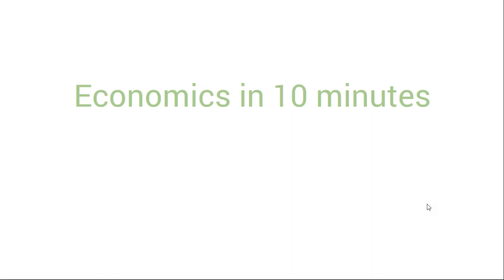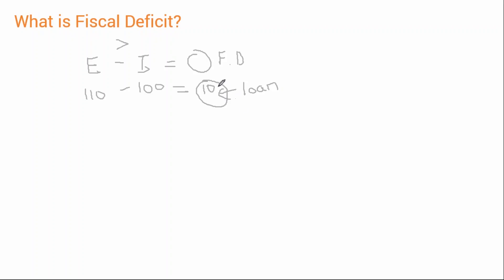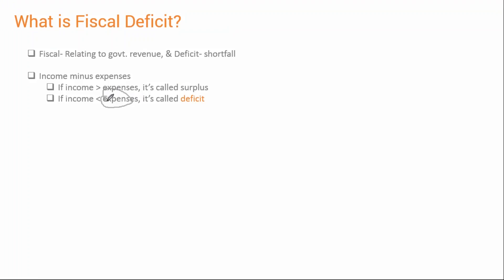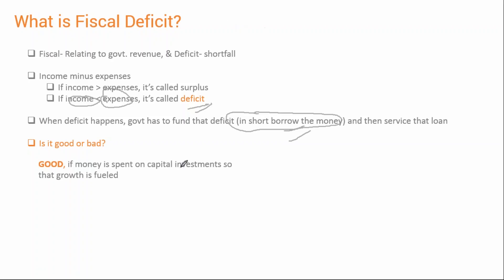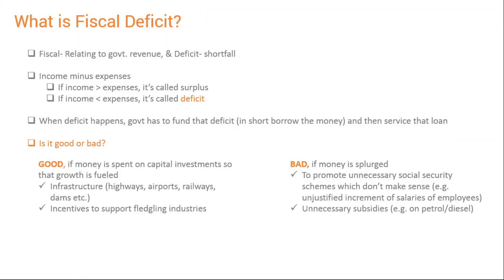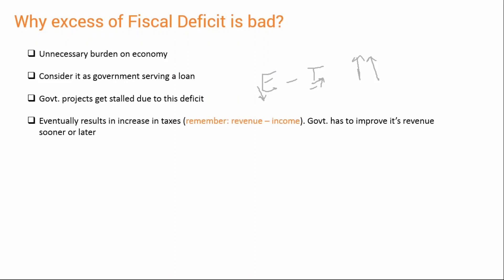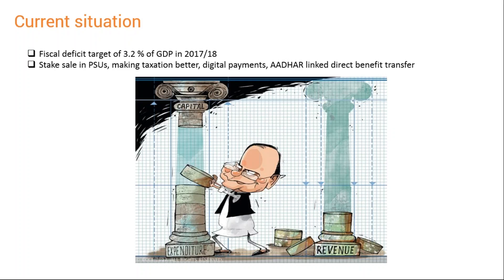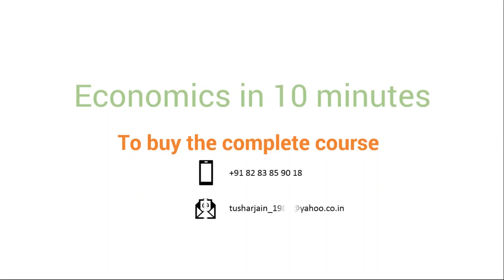Session 3_What is Fiscal Deficit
Let's understand Fiscal Deficit and whether it's good or bad? Also, why continuous periods of high fiscal deficit is always bad for an economy.